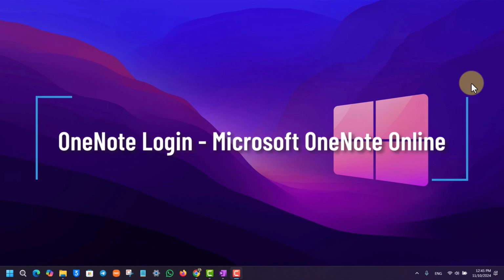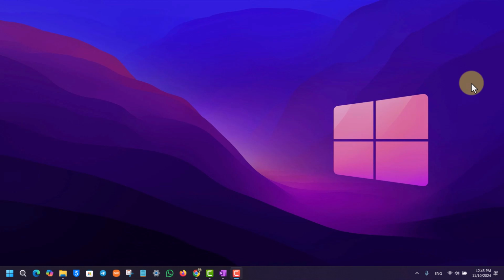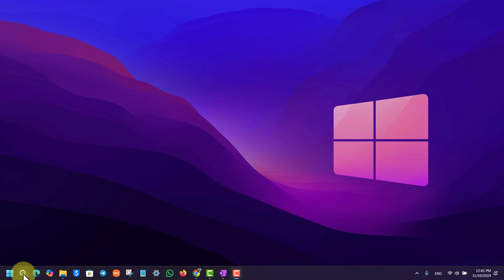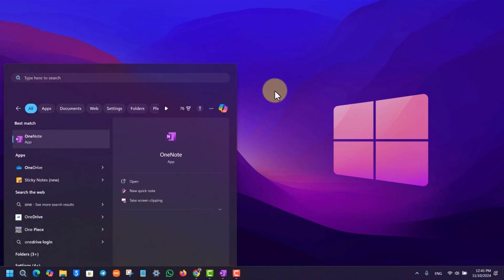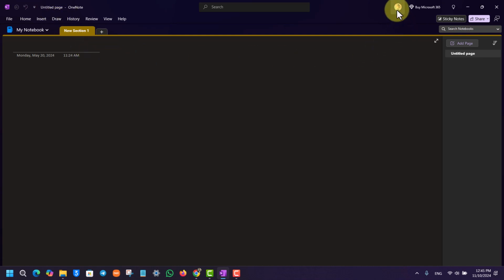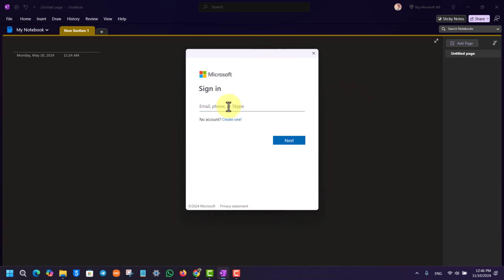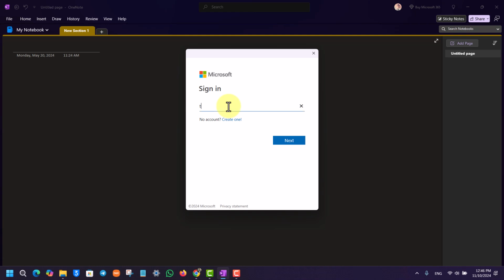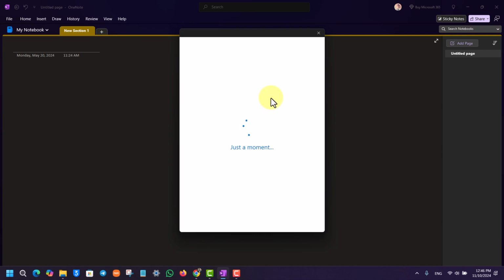OneNote Login - Microsoft OneNote Online !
In this video, you’ll learn the simple steps to log into Microsoft OneNote on your Windows computer. Microsoft OneNote is a popular digital notebook app, ideal for capturing, organizing, and sharing notes across different devices. Whether you’re a student, professional, or just someone looking to stay organized, OneNote offers an efficient way to manage all your notes and to-do lists in one place. This guide will walk you through the login process and show you how to switch accounts, ensuring a smooth setup experience so you can focus on productivity.

The process of logging into Microsoft OneNote is quick and easy, especially on a Windows computer. If you have OneNote already installed, you can launch it immediately and likely start using it without any manual sign-in, assuming you are already logged into a Microsoft account on your device. However, if you're not logged in or want to use a different Microsoft account, the tutorial also covers how to add or switch accounts manually. This ensures that you can sync your notes and files, enabling you to access your content from any device where you use the same Microsoft account. Follow along as we break down each step, helping you manage and access your notes with ease.

Timestamps:
0:00 Introduction – What to Expect
0:04 Overview of OneNote Login Process
0:08 Launching OneNote on a Windows Device
0:15 Automatic Login via Microsoft Account
0:22 Verifying Login Status and Account Access
0:29 Checking Your Active Account or Switching Accounts
0:37 Adding a New Microsoft Account Manually
0:42 Navigating to the Sign-In or Add Account Button
0:50 Entering Microsoft Account Details (Email)
0:52 Using Multiple Microsoft Accounts in OneNote
0:56 Finalizing the Login with Password Entry
1:00 Confirming Successful Login
1:01 Wrapping Up the Tutorial and Troubleshooting Tips
1:08 Conclusion and Additional Support Information

For users with OneNote pre-installed on their Windows computers, the app is usually linked to your primary Microsoft account. When you open OneNote, you’ll typically be logged in automatically if your Microsoft account is active on the device. You can confirm this by checking the profile icon on the top-right corner of the screen, where your account information will appear. If you see your Microsoft profile, you’re ready to start using OneNote.

If you’re not logged in automatically or wish to switch to a different Microsoft account, look for the sign-in option on the top right. If you have multiple accounts, such as one for work and another for personal use, OneNote will allow you to sign in with different credentials. This is especially useful for users managing notes across various projects or teams. After entering your Microsoft email, you’ll be prompted to enter your password. Once done, OneNote will securely log you in, and all the connected notebooks and notes associated with that account will appear, ready for you to access.

For those new to Microsoft’s ecosystem, your Microsoft account is key to a seamless experience across services like Outlook, OneDrive, and Word. If you encounter any issues logging in, double-check that you’ve entered your email and password correctly. Sometimes, clearing your cache or restarting the app can resolve any minor login problems. Should you need further assistance, Microsoft’s online support can help troubleshoot specific issues.

In summary, this video tutorial provides a straightforward guide to accessing OneNote on your Windows computer. You’ll learn how to check your login status, switch between accounts, and troubleshoot common login issues. Knowing how to navigate these steps will give you confidence in managing your Microsoft account and make OneNote an even more powerful tool for organizing your digital life.